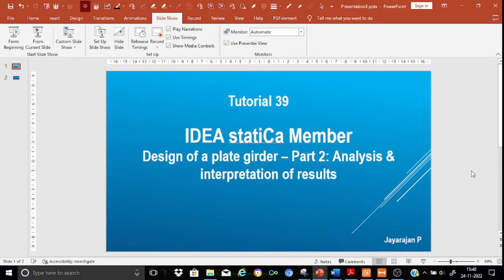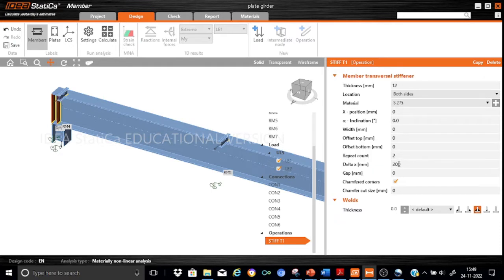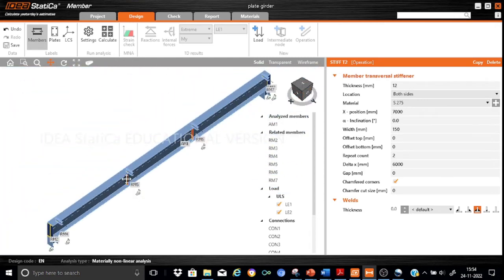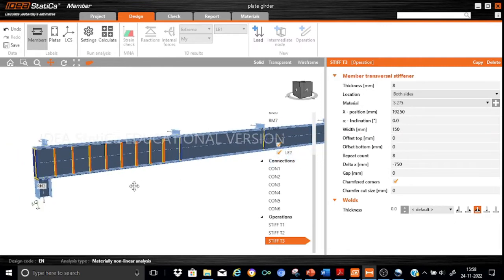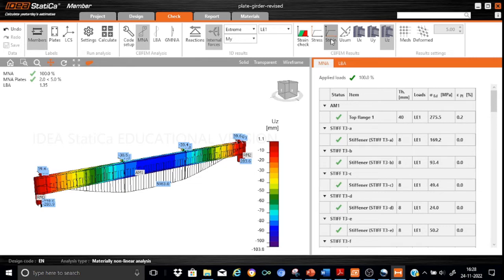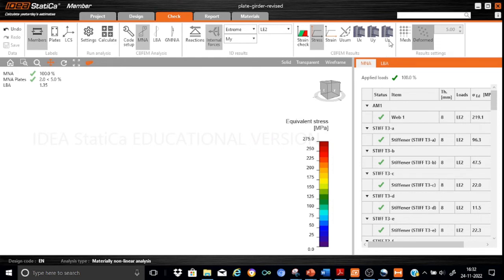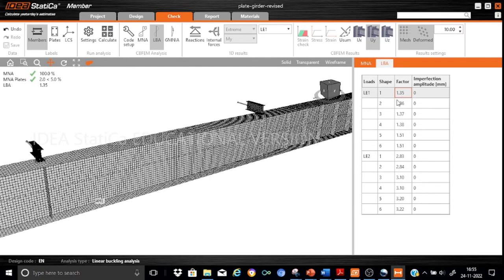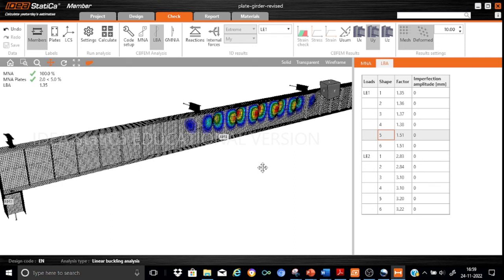IDEA Statica: tutorial 39 – Design of a plate girder- Part-2: Analysis & interpretation of results